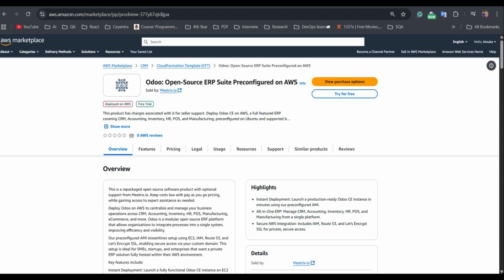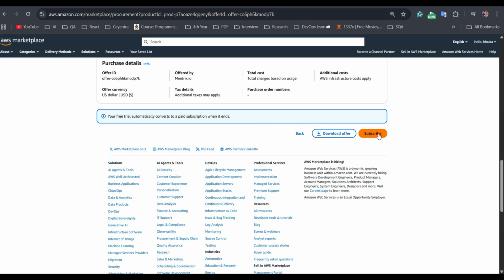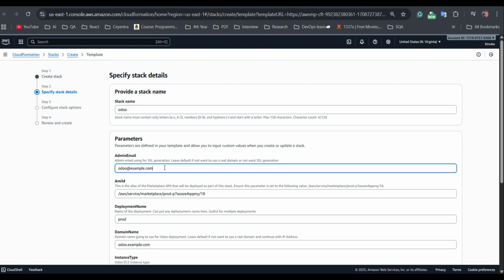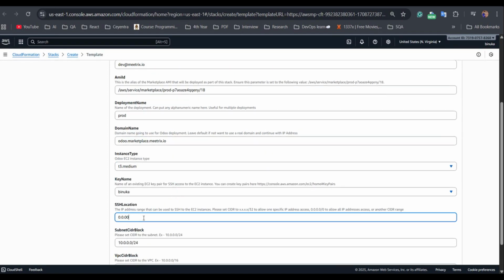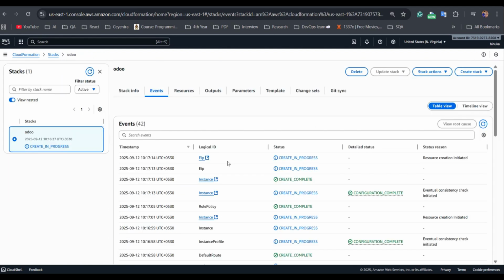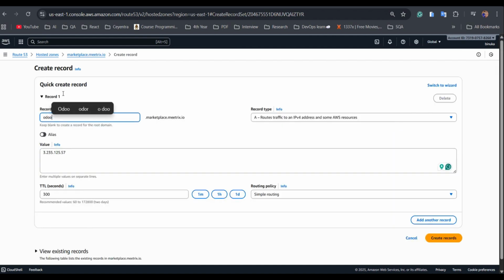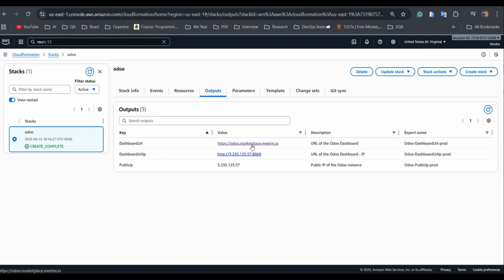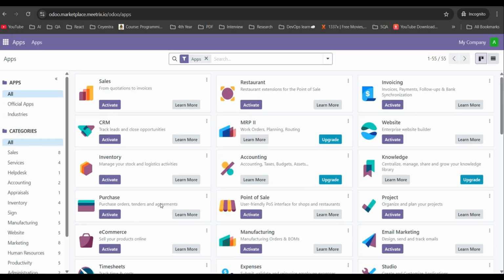Odoo: Step-by-Step Installation Guide | Open Source ERP Suite on AWS!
🚀 Deploy Odoo on AWS - Complete Installation Guide (Step-by-Step)

Looking to self-host a full-featured ERP system? In this video, we walk you through deploying Odoo CE using our pre-configured AMI on AWS, making the setup fast and simple, even for beginners.

🔧 What You’ll Learn in This Tutorial:
📦 How to deploy Odoo AMI on AWS EC2
🔐 Setting up SSL, DNS, and IAM for secure business operations
⚙️ Configuration tips for modular apps (CRM, Accounting, Inventory, HR, POS, Manufacturing)
📁 How to extend Odoo with custom modules and integrations

💡 Why Choose Odoo?
Odoo is an open-source ERP platform covering CRM, Accounting, Inventory, HR, POS, Manufacturing, eCommerce, and more. It’s modular, scalable, and designed to help businesses centralize operations into one secure, private system.

👨‍💻 Who Should Watch:
SMEs & Startups looking for affordable ERP
Enterprise IT & Business Teams
Finance, HR, and Operations Managers
Anyone seeking a self-hosted, all-in-one ERP solution

📌 Timestamps for Easy Navigation:
0:00 – Introduction
0:40 – Why Choose Odoo?
1:05 – AWS Prerequisites
1:30 – Launching Odoo on AWS
1:55 – Domain Setup & SSL Configuration
2:20 – Exploring ERP Modules (CRM, Accounting, HR, POS)
2:50 – Customization & Extending Odoo
3:20 – Security & AWS Integration
3:50 – Final Thoughts & Support

🔗 Helpful Links:
AWS Marketplace AMI

🛡️ Key Features:
✅ Instant Deployment: Launch Odoo CE in minutes with our preconfigured AMI
✅ All-in-One ERP: Manage CRM, Accounting, HR, POS, and more from one place
✅ Secure AWS Setup: IAM, Route 53, and SSL preconfigured for private access

💬 Have questions? We’re here to help you run Odoo securely, reliably, and with ease.